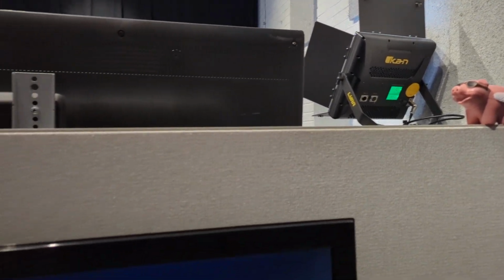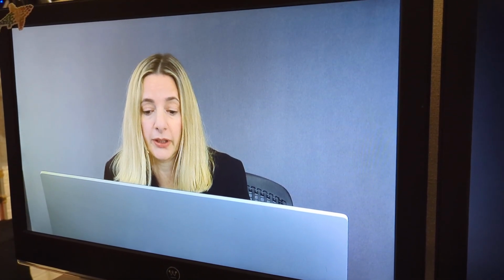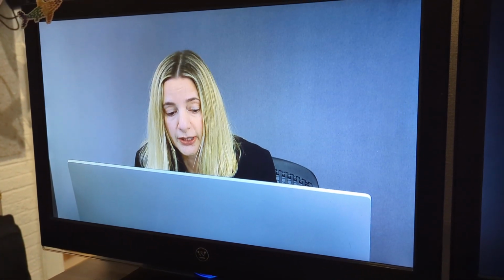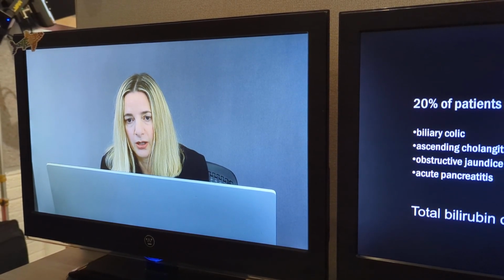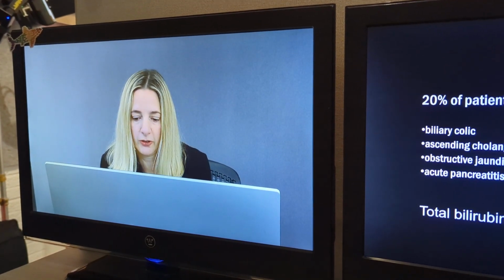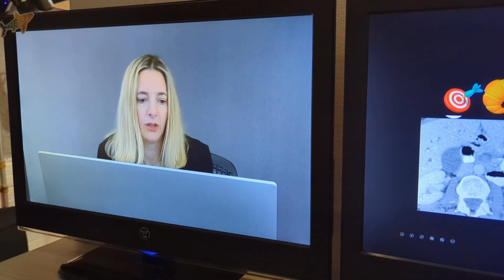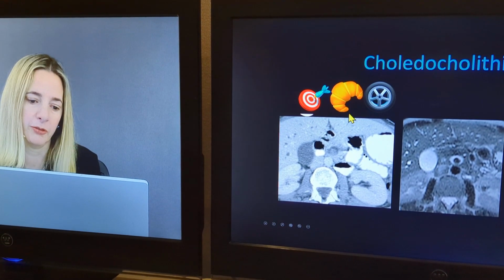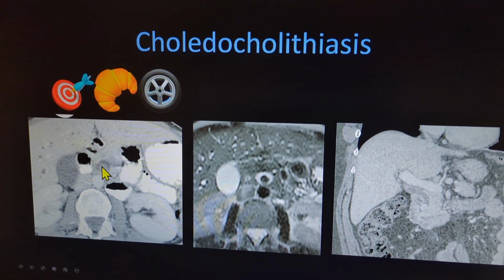На работе в США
Канал про модели железных дорог DCCTRAIN Plus